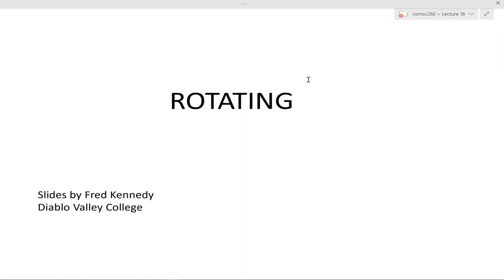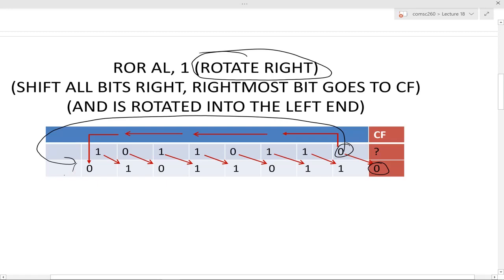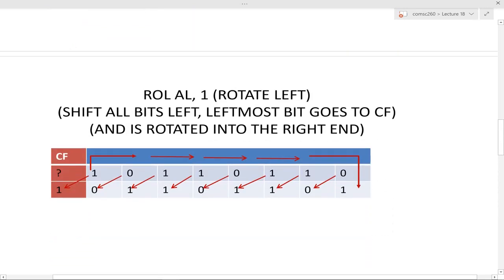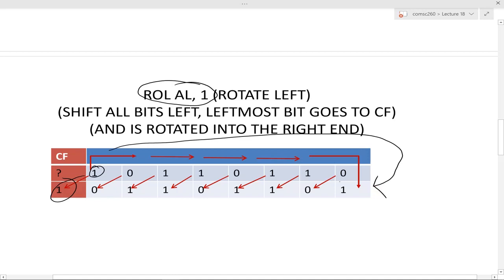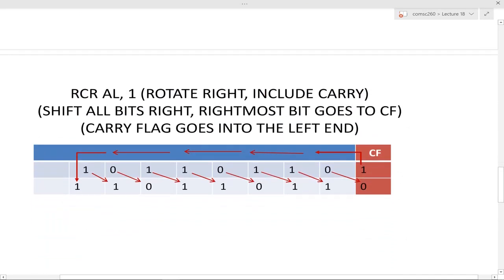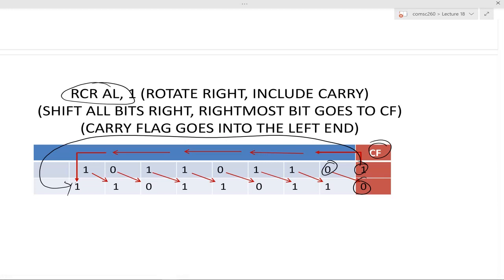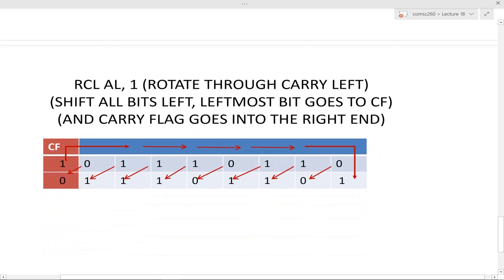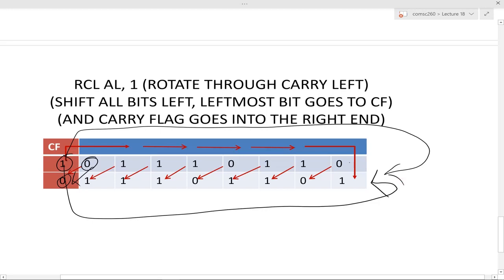Rotating Bits in X86 Assembly Language